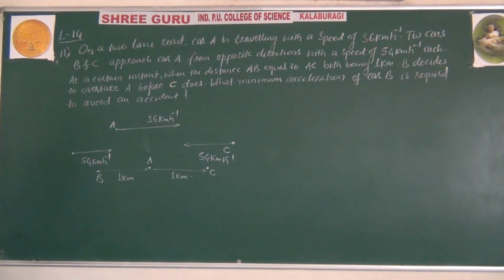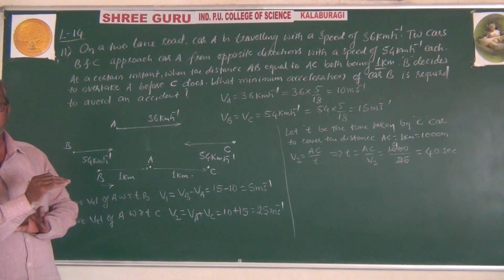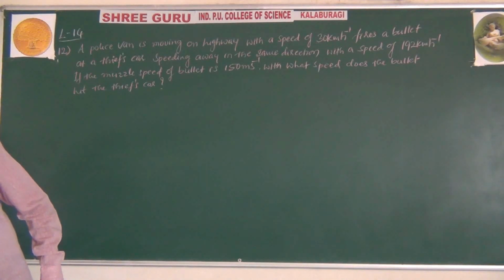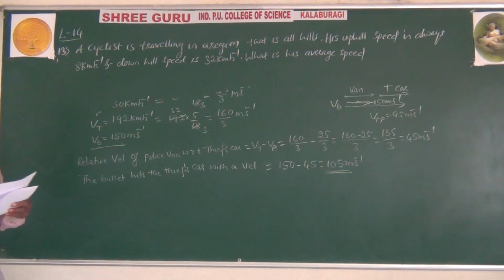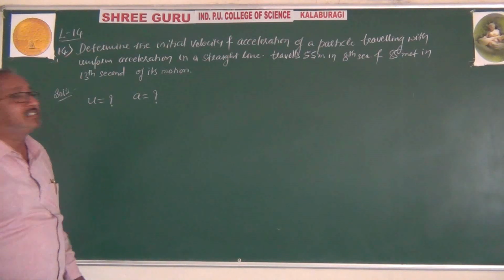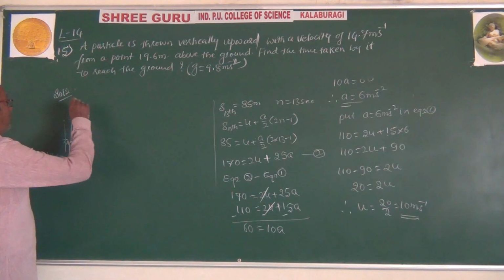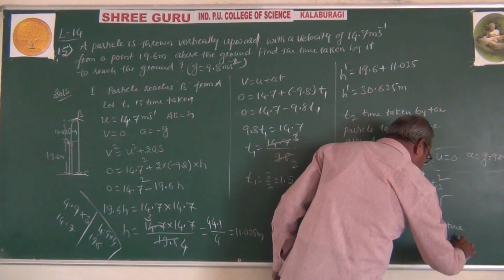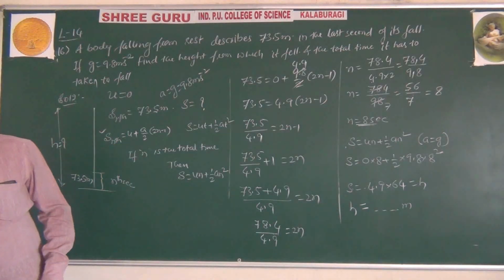PUC- 1 , PHYSICS - LECTURE -14, MOTION IN A STRAIGHT LINE - BY VENKAPPA SIR